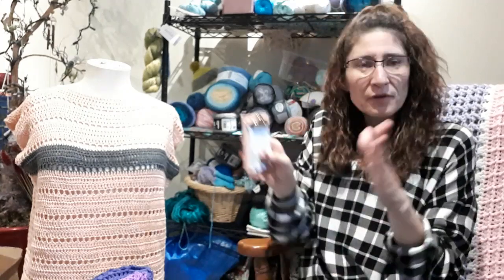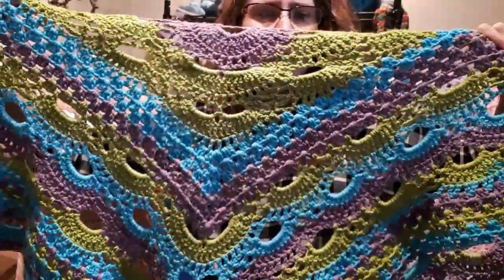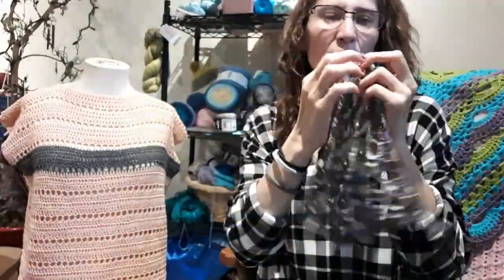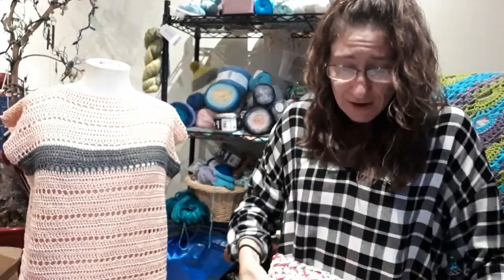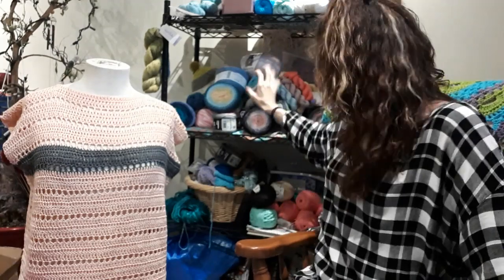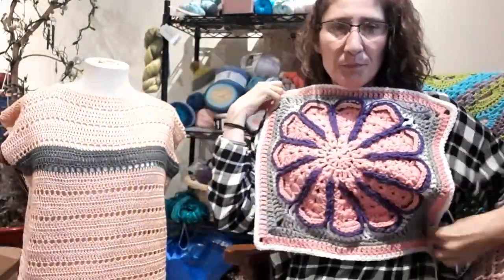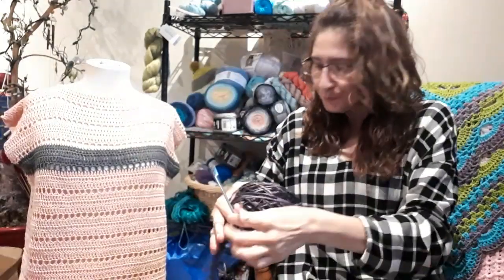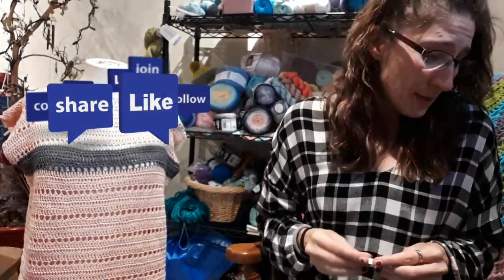Fo's/Wips also 4 shoutouts!! T-shirt rug !!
HAPPY MAIL
Kim's Crochet&Knits

Sunburst crochet
Cyns crafting world
Yarnykat bibliophile
The yarn closet